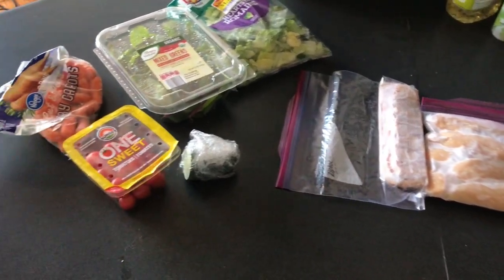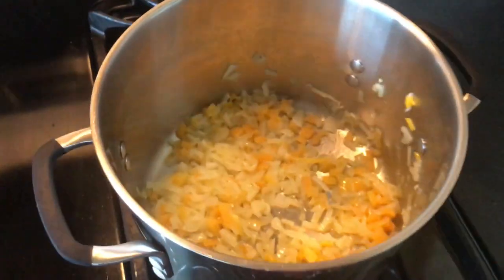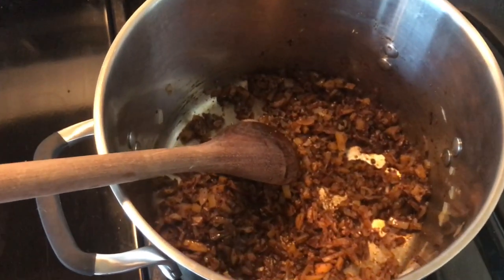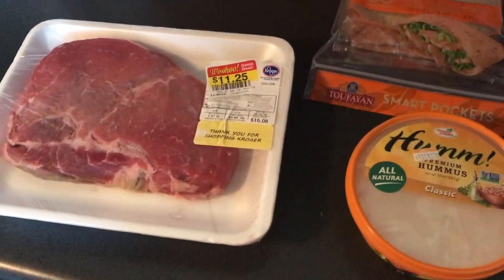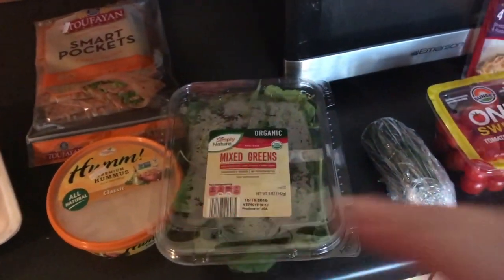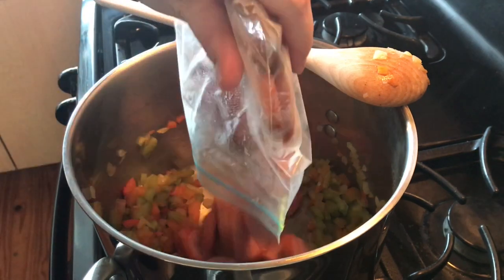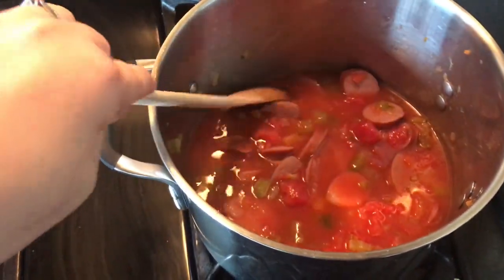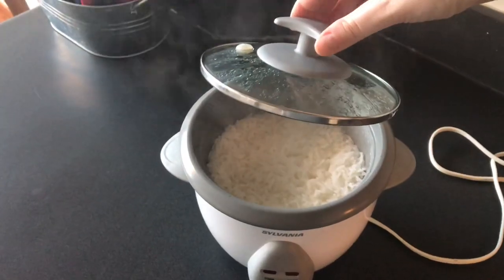Cook with Me Dinners for the Week | Cooking for Two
Come along with me as I cook dinners this week for my husband and me. I made Cobb Salad, Shrimp and Sausage Creole, Steak Gryo Pita Pockets, Leftover Steak and Black Bean Chili